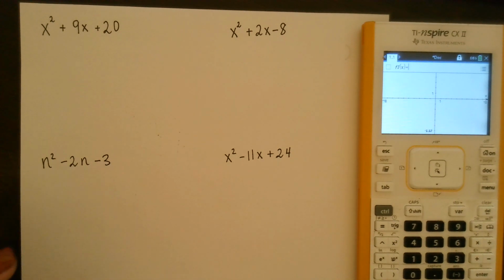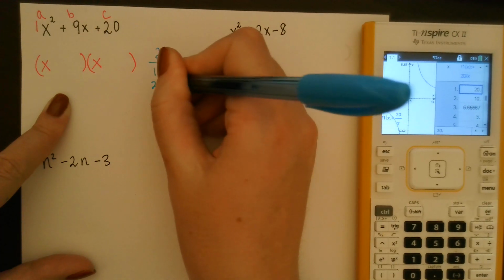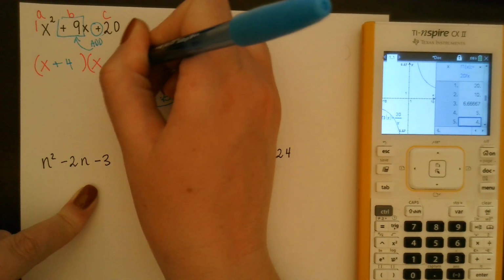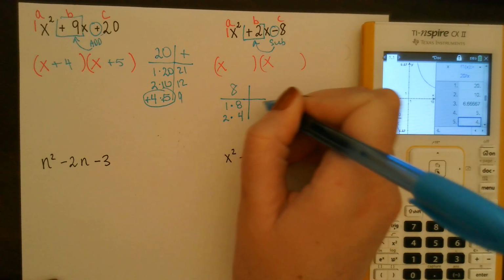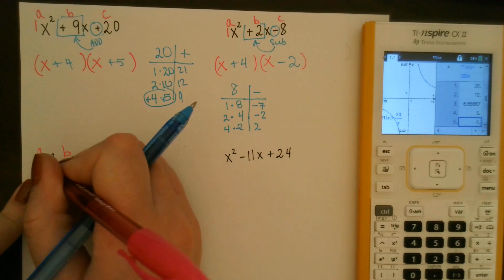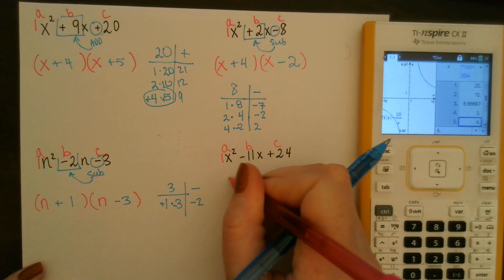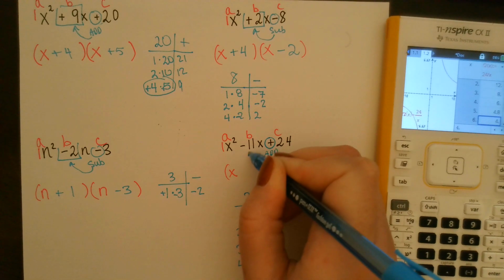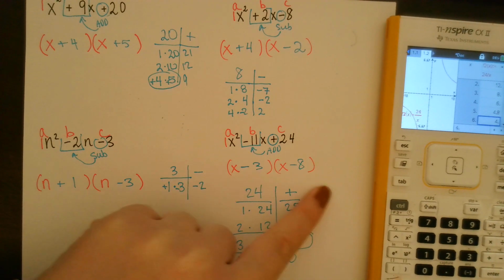Factoring Trinomials when a = 1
Here are four examples of factoring trinomials. I made sure to include one trinomial of each scenario regarding signs.